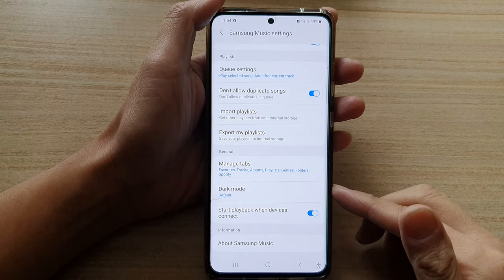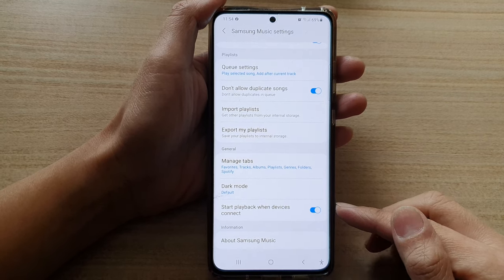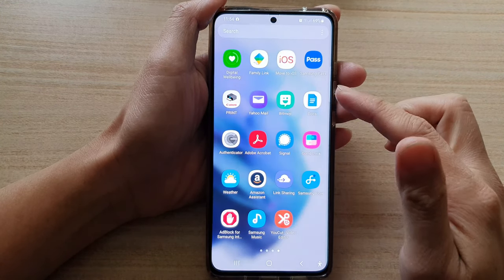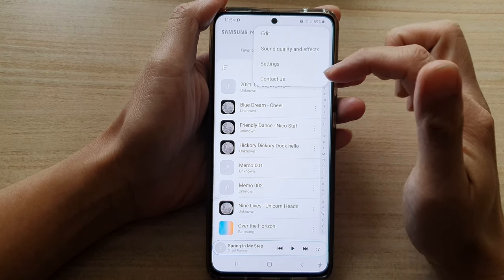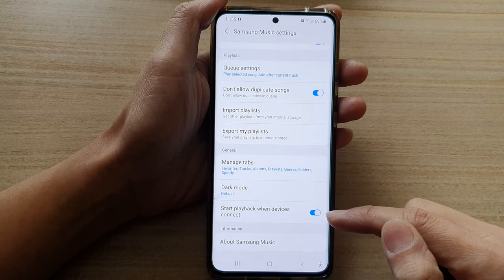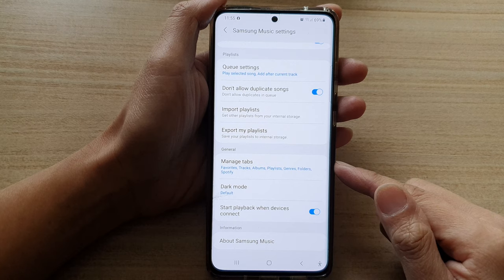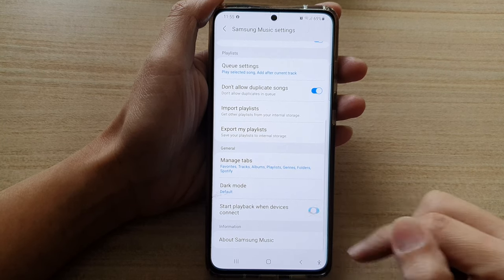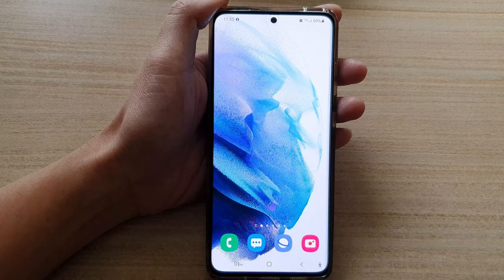Galaxy S21/Ultra/Plus: How to Enable/Disable Start Playback When Devices Connect in Samsung Music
Learn how you can enable or disable start playback when devices connect in Samsung Music on the Galaxy S21/Ultra/Plus.